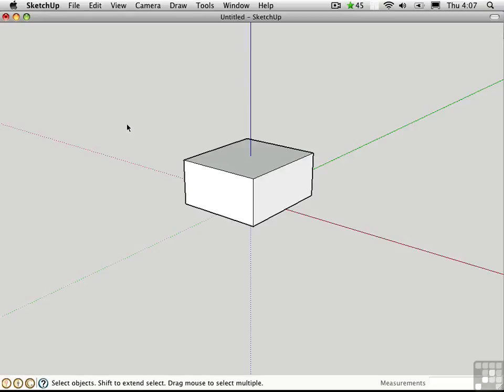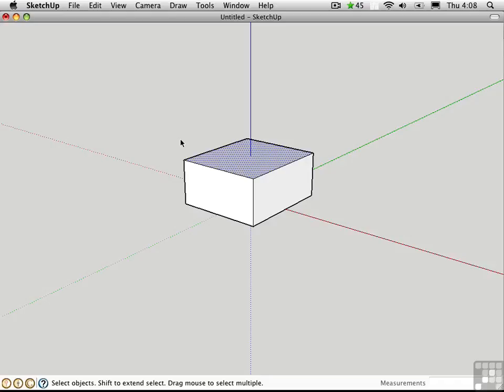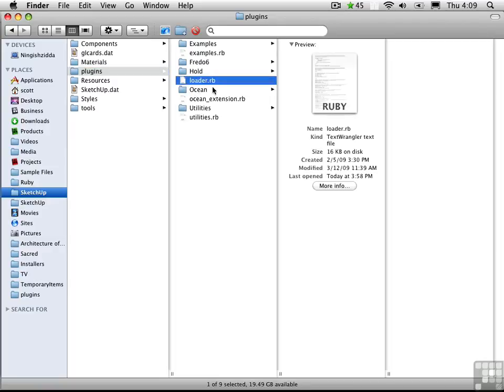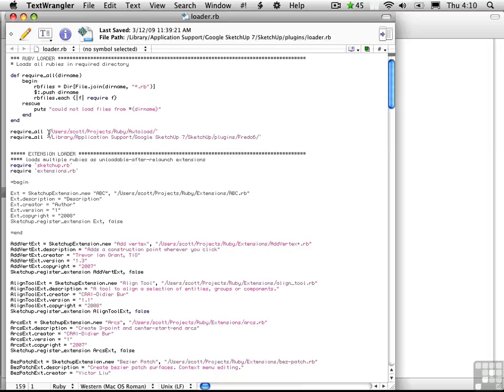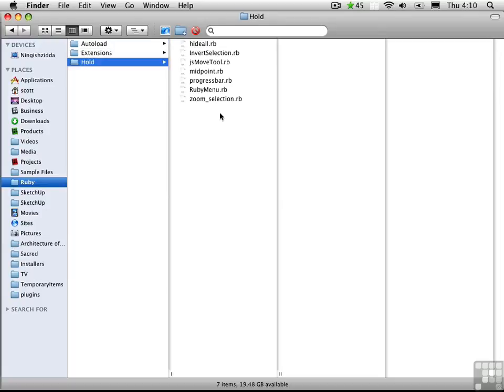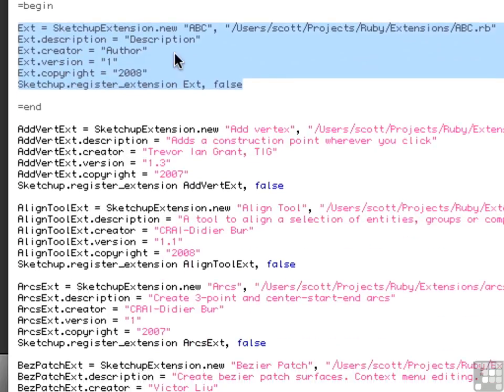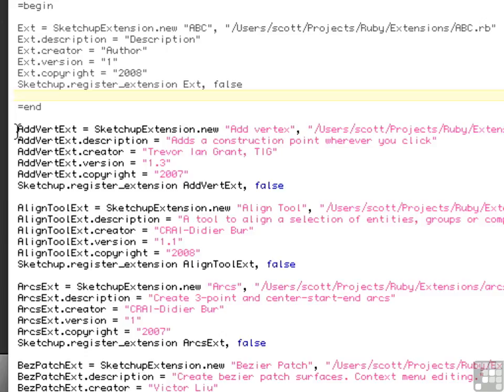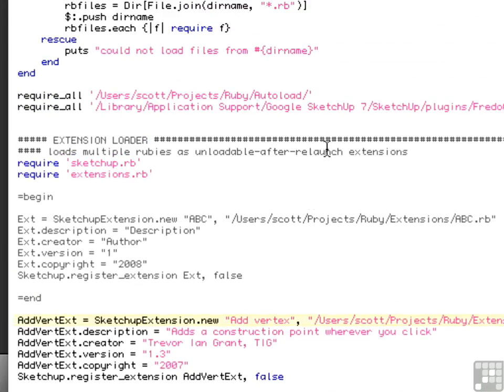0303 Tips For Organizing Scripts And Turning Them Into Extensions